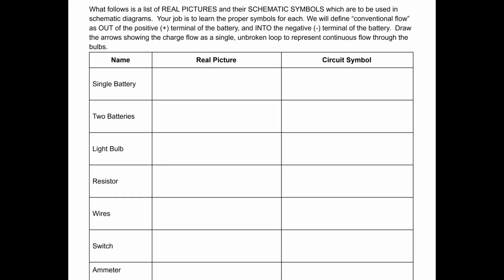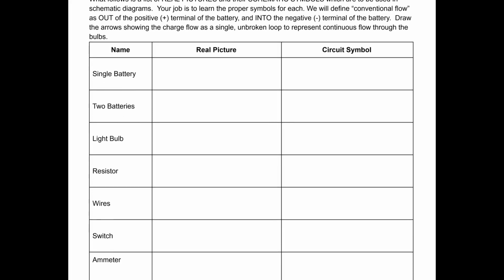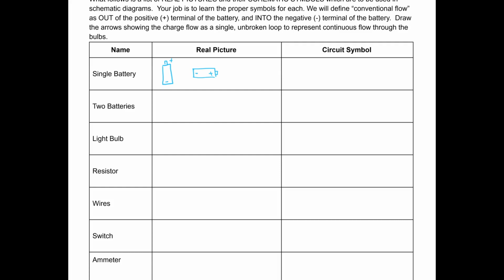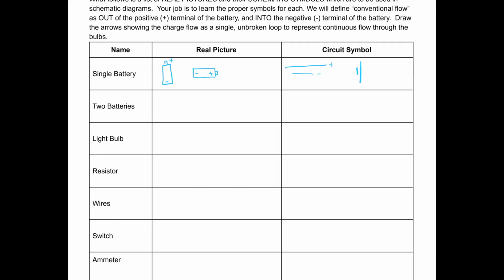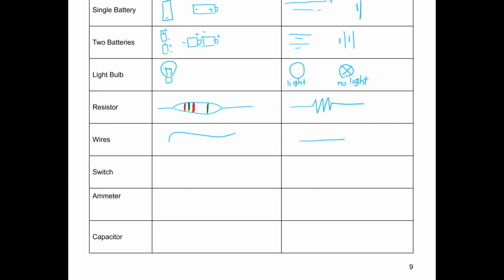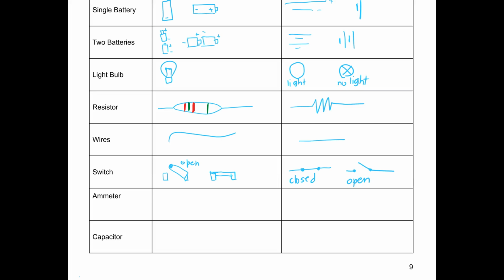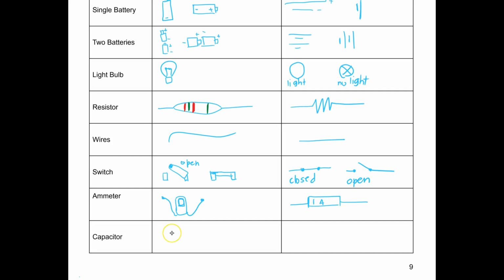Schematic Diagram Figures